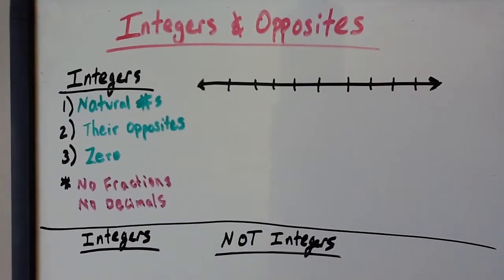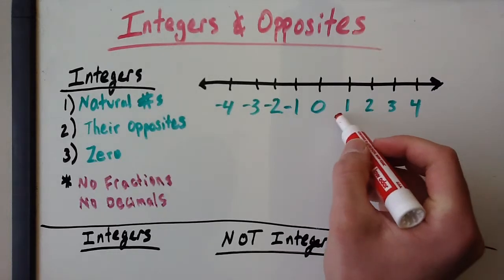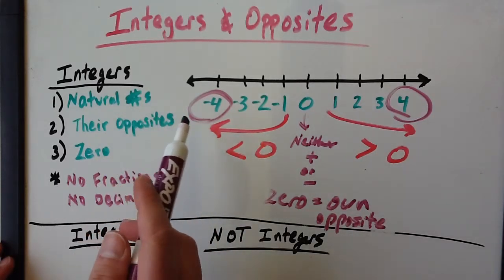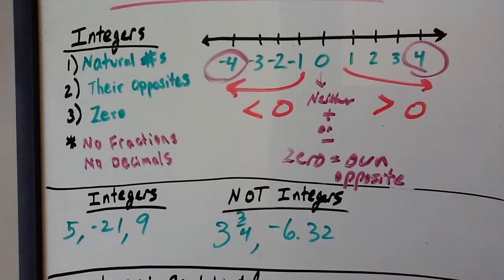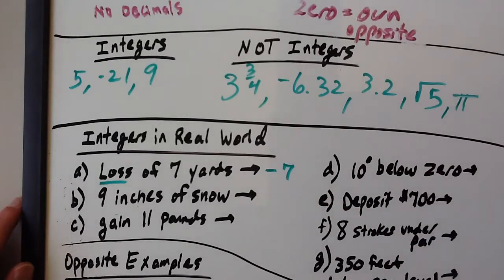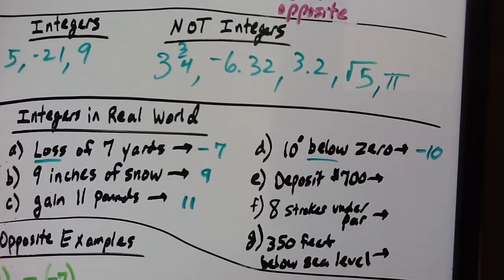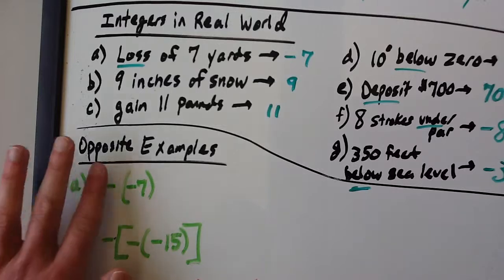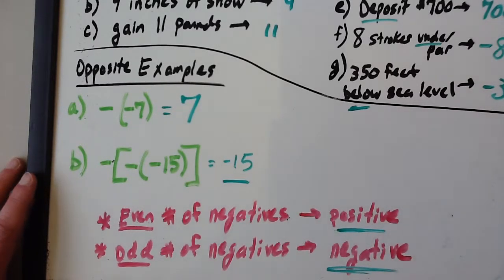Integers & Opposites (1.1-6th)